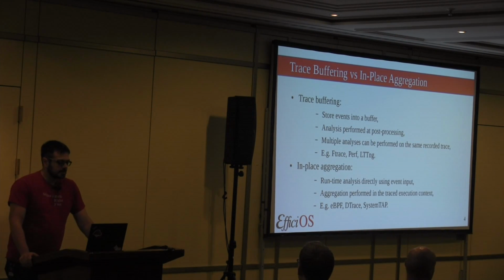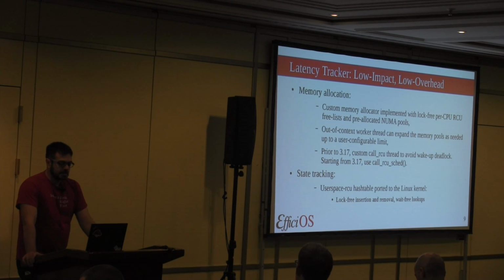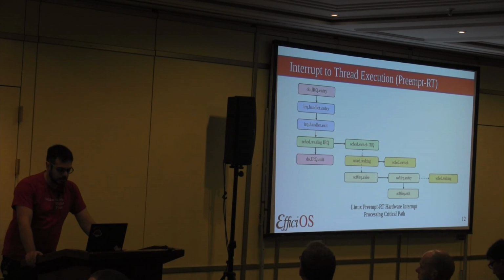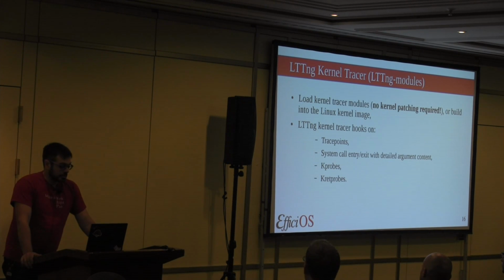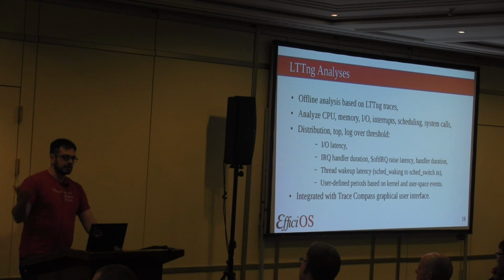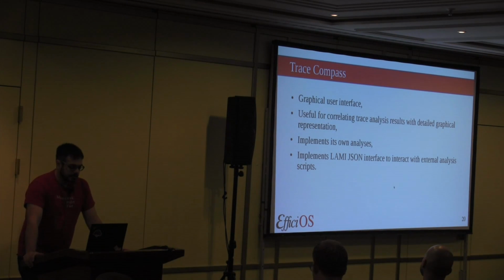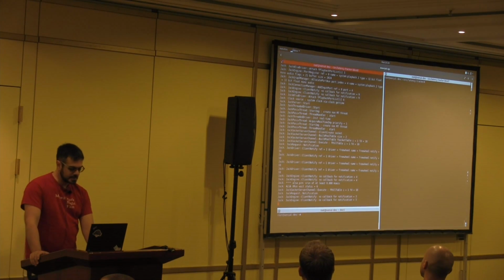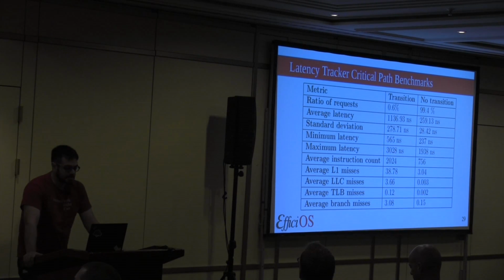Real-Time Response Time Measurement by Integration of Trace Buffering and Aggregation Tools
Mathieu Desnoyers (EfficiOS)
Tracing Summit 2016
Berlin, Germany